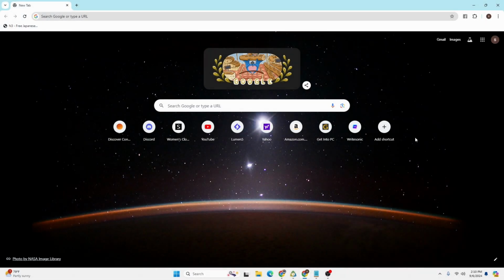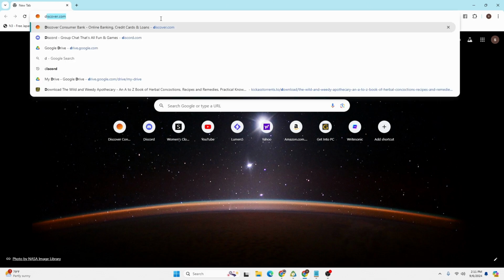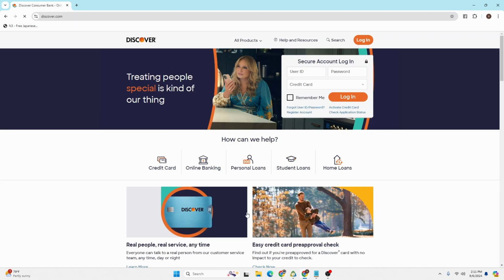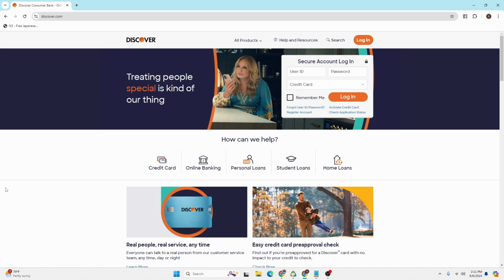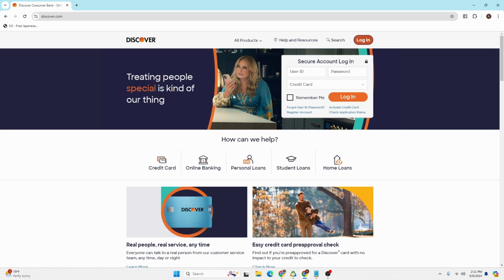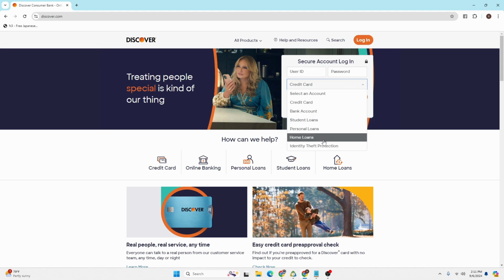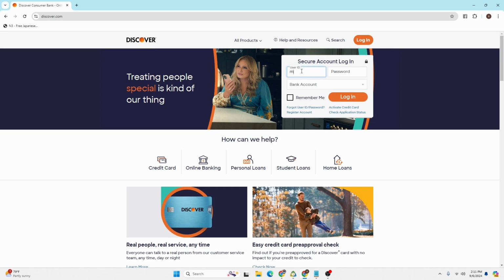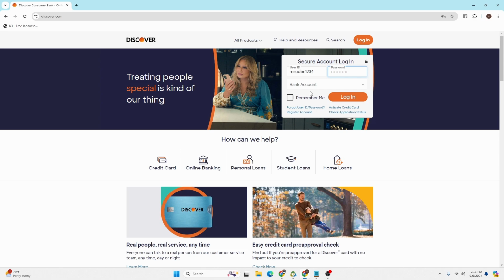How to Login to Discover Bank Account on PC 2024?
How to Login to Discover Bank Account on PC 2024 | TutorialGuru

Need help logging into your Discover Bank account on PC in 2024? This step-by-step guide will walk you through the process quickly and easily. Whether you're accessing your account to check your balance, view statements, or make transactions, this video has got you covered.